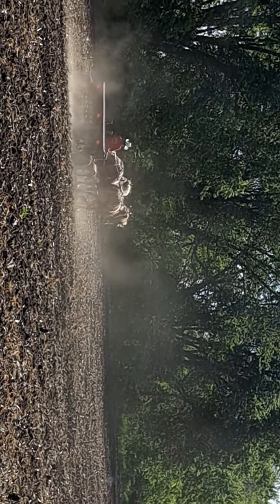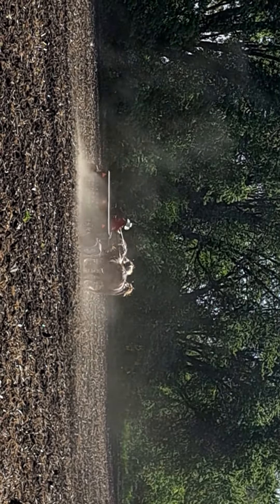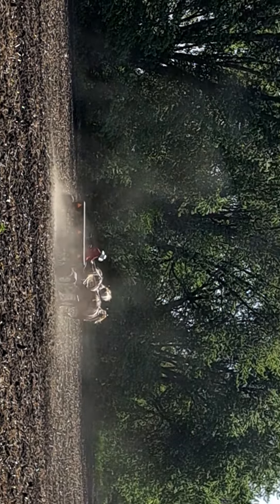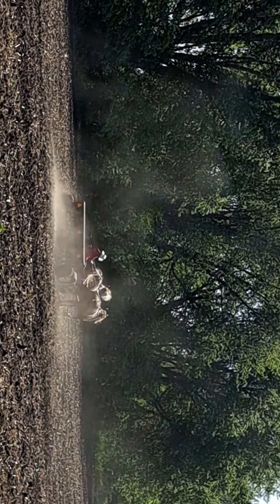Planting with draft team hay field mid-spring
Belgian draft team hooked to pioneer forecart pulling 14ft JD multiseed planter... will post model when refurbishing the tender platform it originally came with for Model As